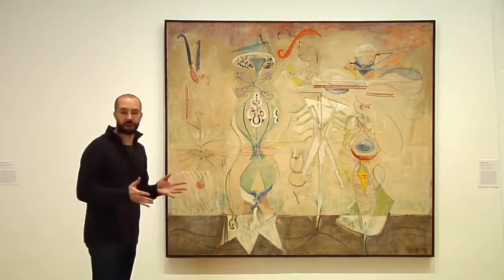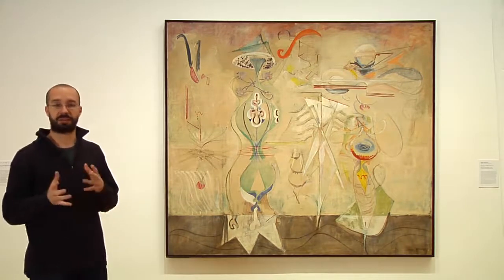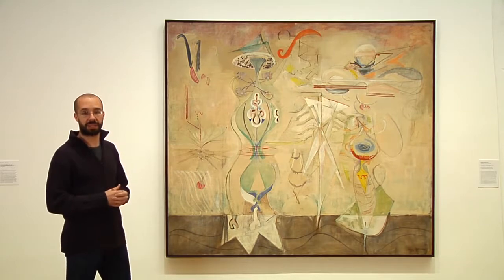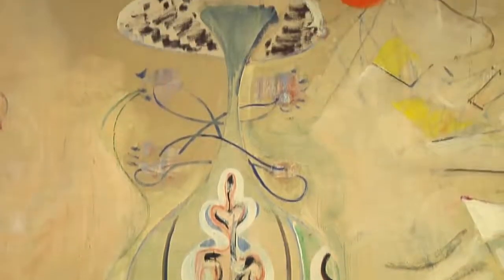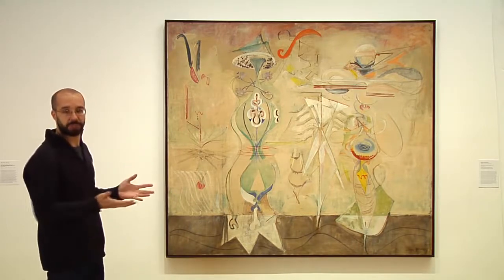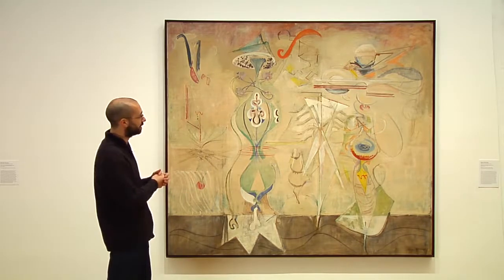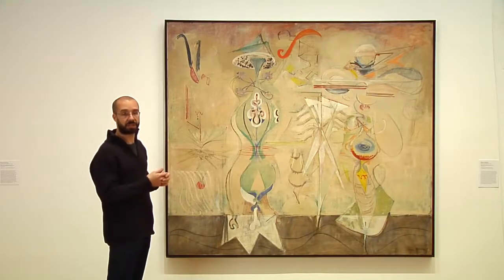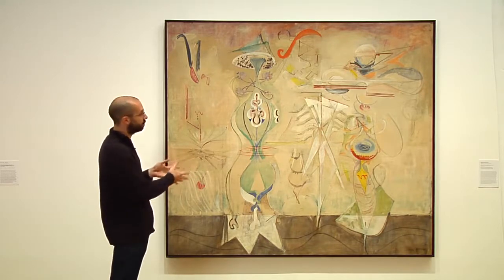5.4 In the Galleries: A Closer Look at Slow Swirl at the Edge of the Sea, 1944 - In the Studio:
Link to this course:
5.4 In the Galleries: A Closer Look at Slow Swirl at the Edge of the Sea, 1944 - In the Studio: Postwar Abstract Painting

Want to know how some of the 20th century’s most celebrated artists made abstract paintings? This course offers an in-depth, hands-on look at the materials, techniques, and thinking of seven New York School artists, including Willem de Kooning, Yayoi Kusama, Agnes Martin, Barnett Newman, Jackson Pollock, Ad Reinhardt, and Mark Rothko. Through studio demonstrations and gallery walkthroughs, you’ll form a deeper understanding of what a studio practice means and how ideas develop from close looking, and you’ll gain a sensitivity to the physical qualities of paint. Readings and other resources will round out your understanding, providing broader cultural, intellectual, and historical context about the decades after World War II, when these artists were active.

The works of art you will explore in this course may also serve as points of departure to make your own abstract paintings. You may choose to participate in the studio exercises, for which you are invited to post images of your own paintings to the discussion boards, or you may choose to complete the course through its quizzes and written assessments only.

Learners who wish to participate in the optional studio exercises may need to purchase art supplies. A list of suggested materials is included in the first module.

Learning Objectives:

Learn about the materials, techniques, and approaches of seven New York School artists who made abstract paintings.

Trace the development of each artist’s work and studio practice in relation to broader cultural, intellectual, and historical contexts in the decades after World War II.

Hone your visual analysis skills.

Use each artist’s works as a point of departure for making your own abstract paintings.
Art History, Art, History, Color Theory
Really enjoyed this course, first course I have taken in this area of study. The course has given me an understanding of the artists covered and can't wait to see the artists paintings in person.,Well-designed course; interesting material, including optional readings. The studio demonstrations and accompanying exercises were very helpful to my own art work. Excellent overall; thank you.

5.4 In the Galleries: A Closer Look at Slow Swirl at the Edge of the Sea, 1944 - In the Studio: Postwar Abstract Painting